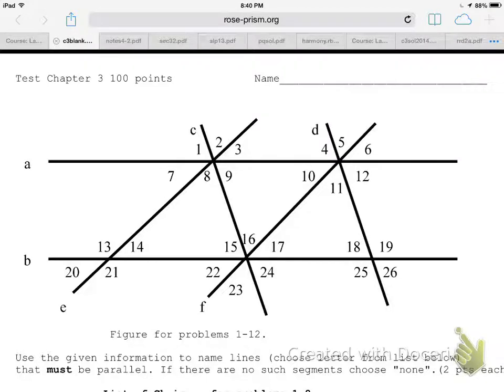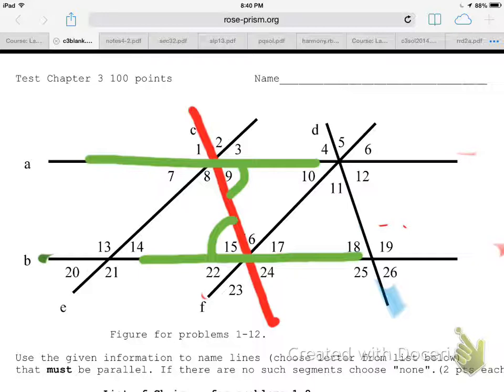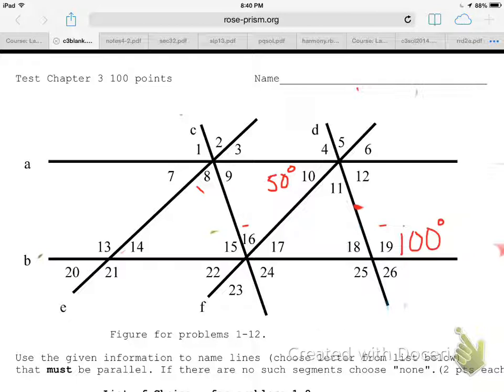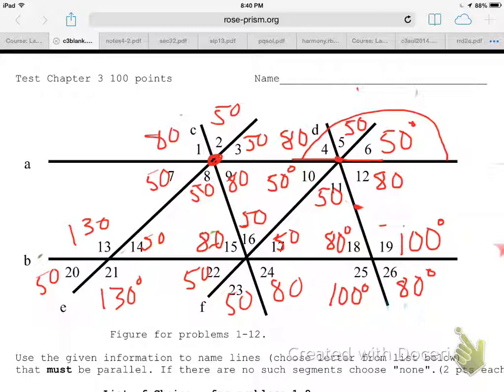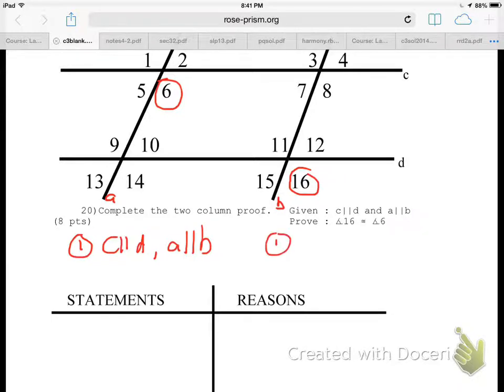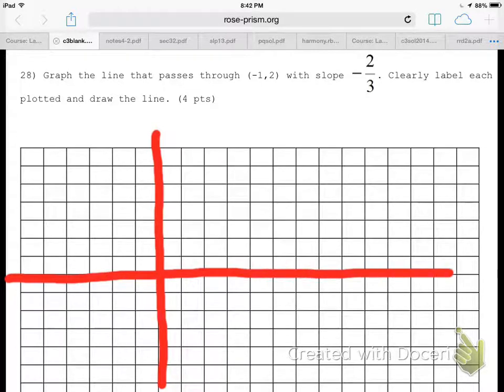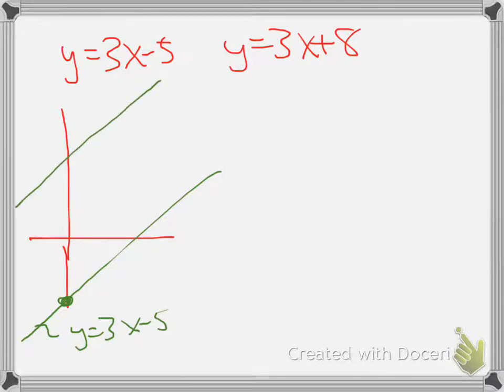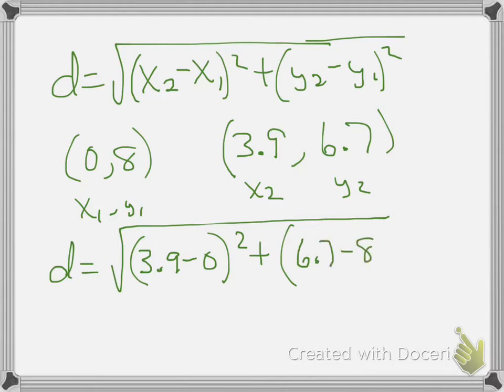chapter 3 solutions